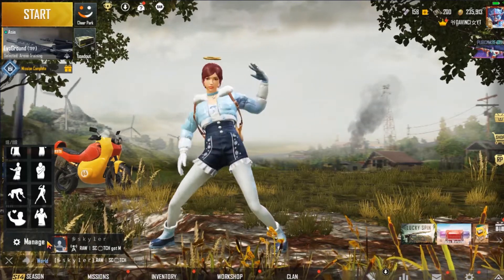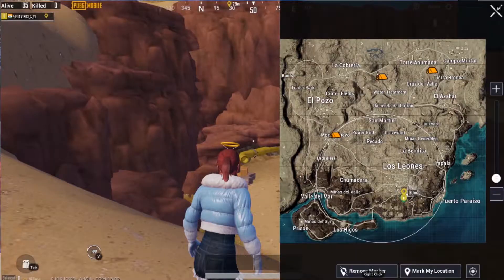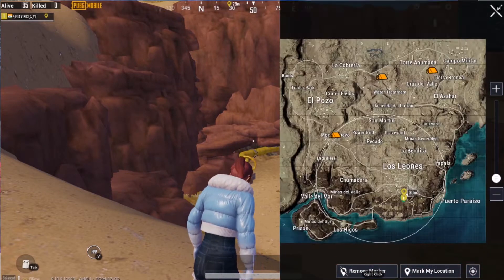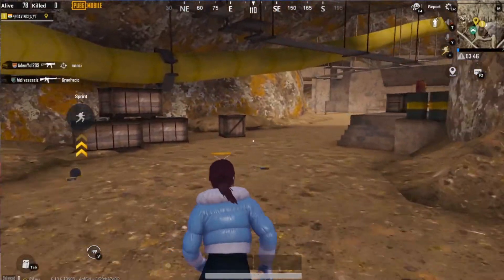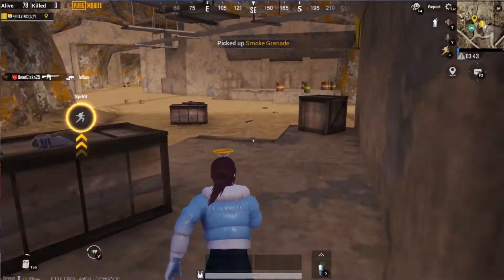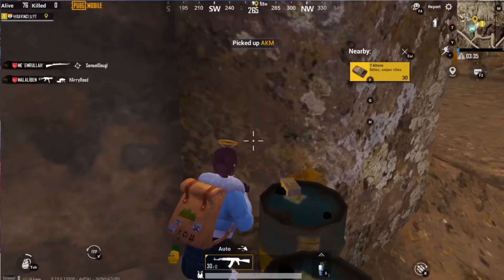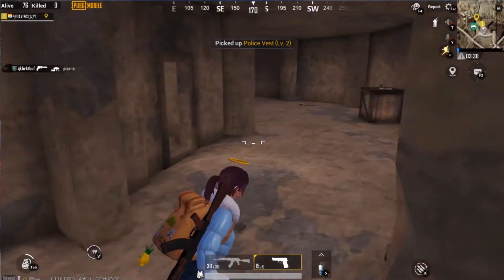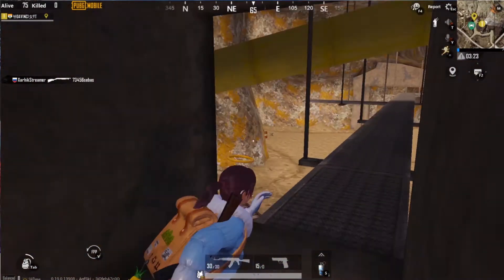PUBG MOBILE LIVE IN TELUGU | DAVINCI Telugu Gamer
QUERIES SOLVED IN THIS VIDEO :

1.pubg mobile
2.pubg mobile telugu
3.pubg mobile tips and tricks in telugu
4.pubg mobile latest updates in telugu
5.davinci telugu gamer
6.davinci yt
7.pubg mobile india version latest updates in telugu
8.pubg new state latest updates in telugu
9.pubg mobile latest updates 2021 in telugu
10.telugu

Redmi k20 pro

Boya BYM1 MIC

LAPCARE COOLING PAD

DELL WIRELESS KEYBOARD AND MOUSE

Mi Dual Driver in-Ear Earphones

REALME BUDS 2

REALME BUDS 2 NEO

REDMI NOTE 9